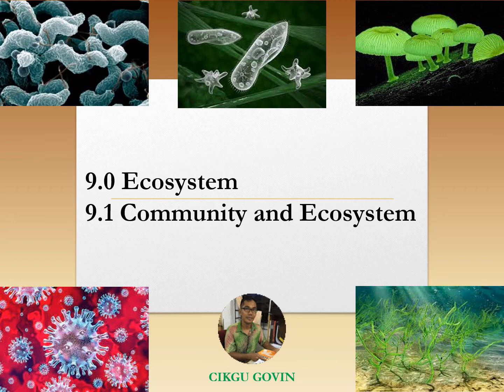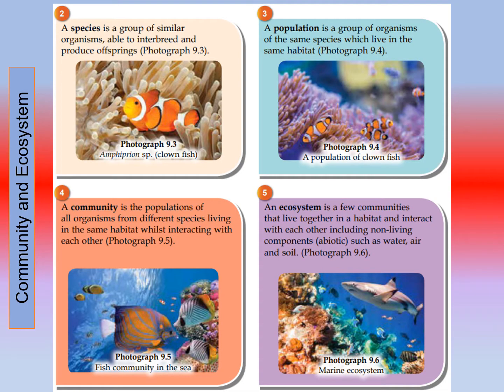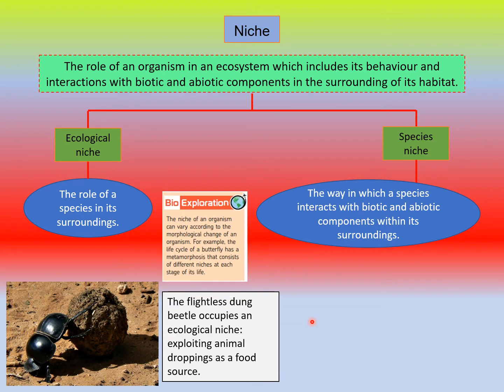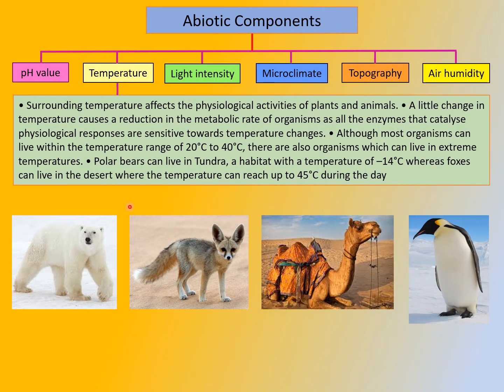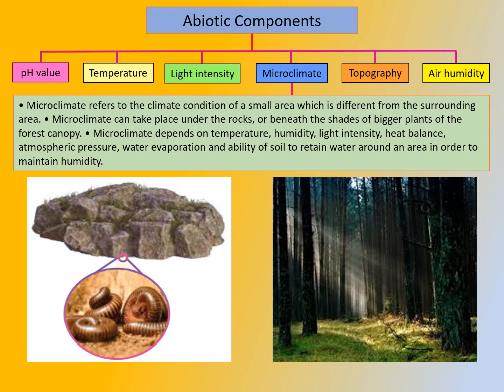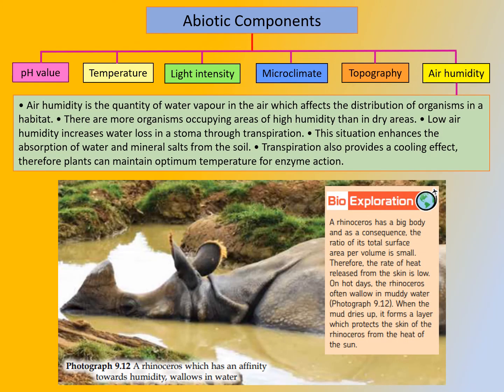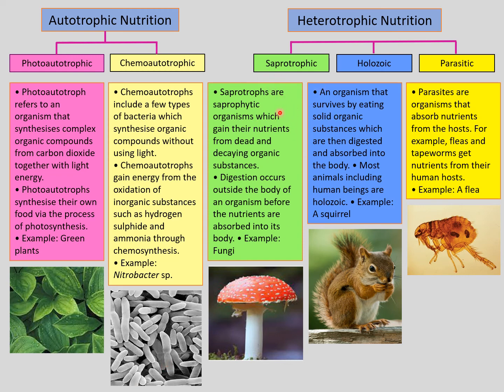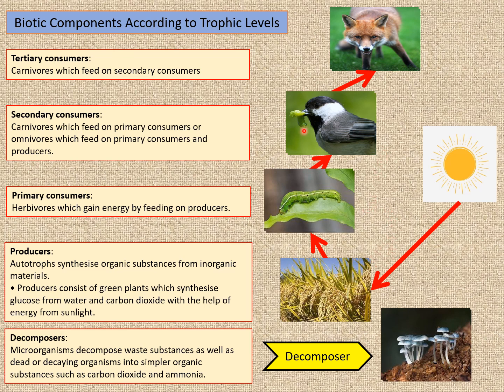Biology SPM 9.1 (A) Community and Ecosystem BIOLOGY FORM 5 KSSM DLP